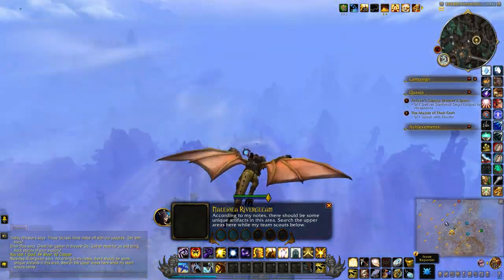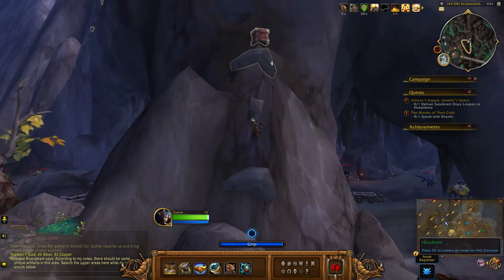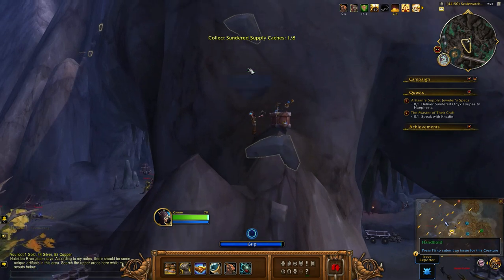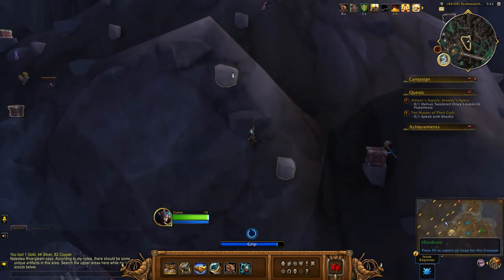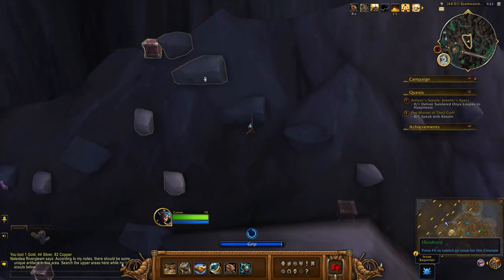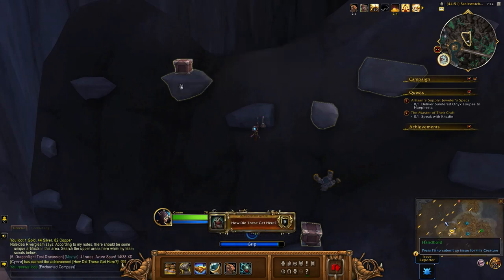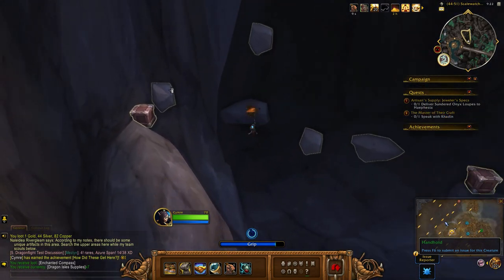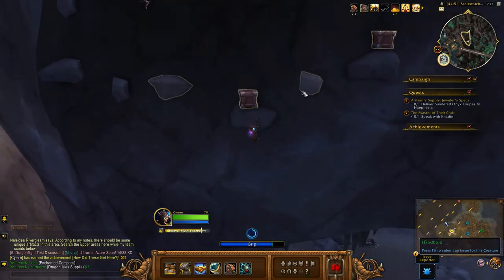Supplies on High - Climbing World Quest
Supplies on High is one of the Dragonscale Exhibition climbing world quests in Thaldraszus. You need to collect 8 Sundered Supply Caches to complete the quest.